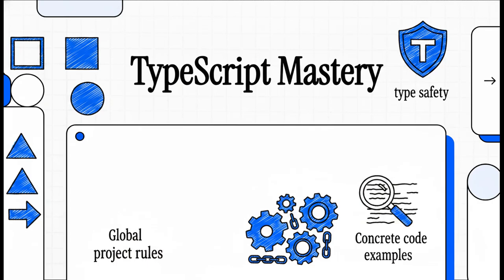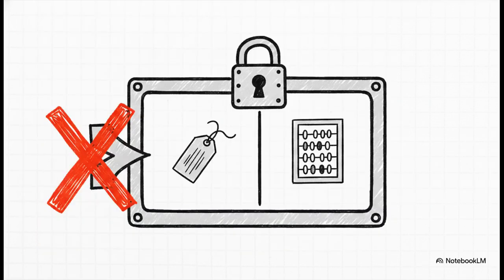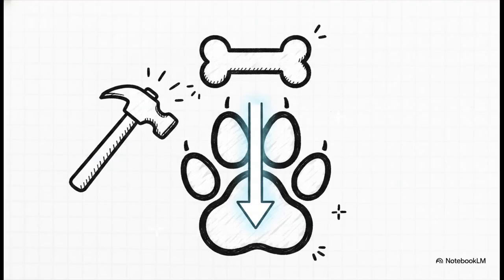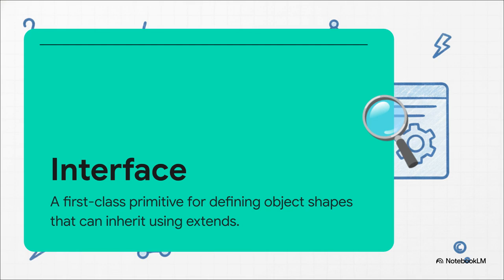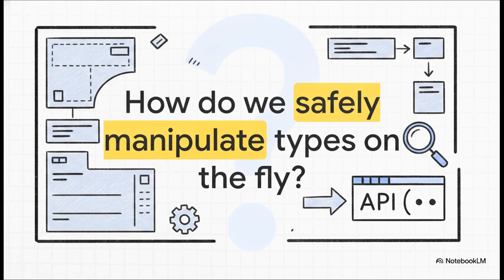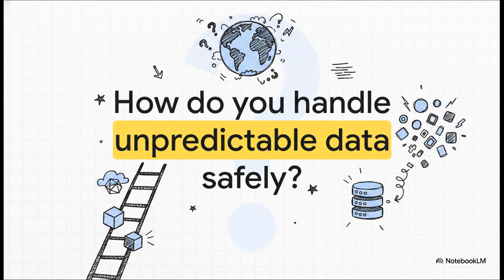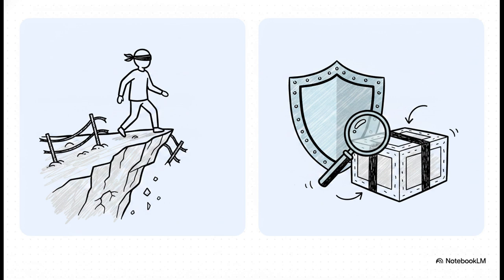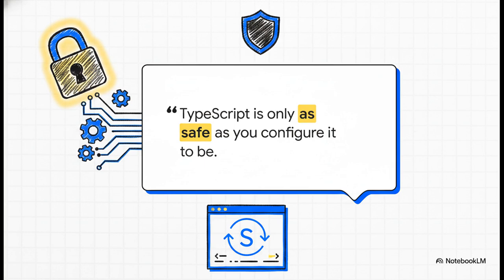TypeScript in 8 Minutes ⚡ Learn All Essential Concepts Fast | Beginner to Advanced Using AI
🚀 Master TypeScript in just 8 minutes!

This TypeScript crash course covers all the essential concepts you need to become productive with modern web development. Whether you're learning React, Next.js, Angular, or Node.js, TypeScript is a must-have skill.

📚 Topics Covered:
✅ Introduction to TypeScript
✅ Primitive Types
✅ Type Aliases
✅ Interfaces
✅ Functions
✅ Arrays & Objects
✅ Enums
✅ Tuples
✅ Classes & Inheritance
✅ Generics
✅ Utility Types
✅ Promises & Async/Await
✅ unknown vs any
✅ tsconfig.json
✅ Best Practices

💻 Perfect for:
• Beginners
• JavaScript Developers
• React Developers
• Next.js Developers
• MERN Stack Developers
• Interview Preparation